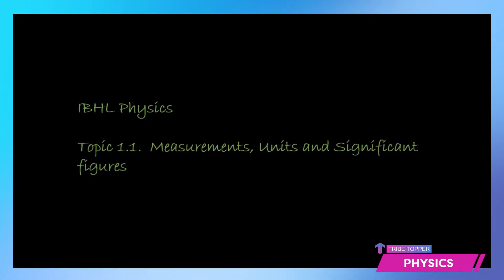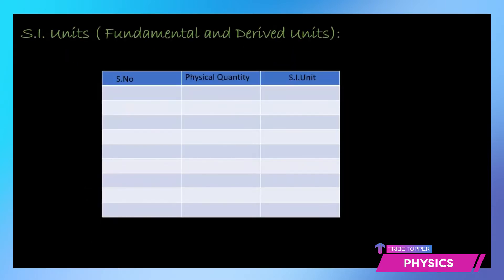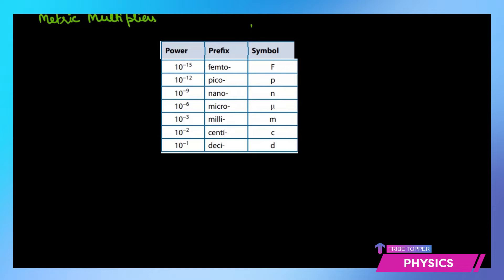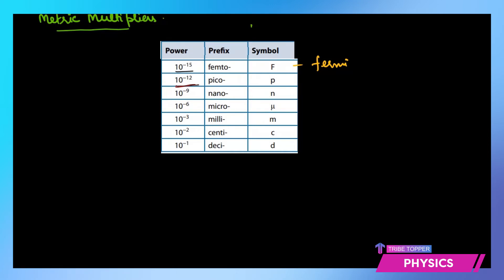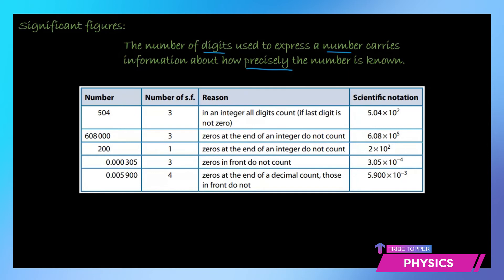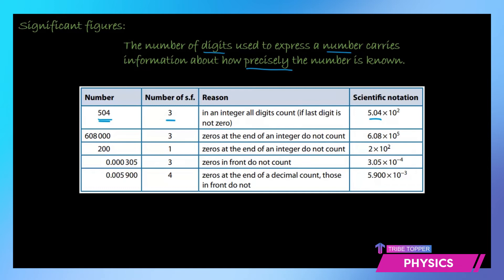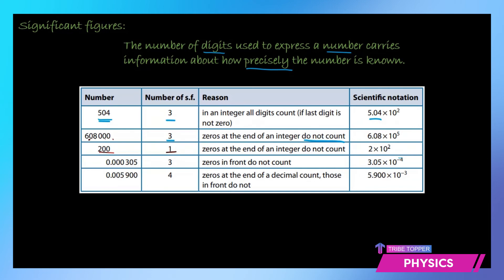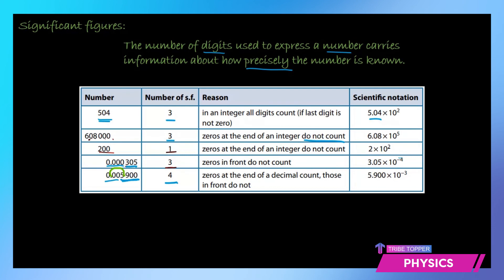UNIT 1.1 - Measurements and Uncertainties | Measurements, units, and significant figures | Physics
✒️ In this Physics video, you will learn the key concepts of Measurements and Uncertainties Fundamental and Derived quantities, Fundamental and derived units, Metric Multipliers, Significant figures, and Rules of significant figures.

📚 In this video we’ll walk you through:
- 00:00:14 - Fundamental and Derived quantities
- 00:01:55 - Fundamental and derived units
- 00:02:45 - Metric Multipliers
- 00:04:41 - Significant figures and Rules of significant figures

🥇 TIMESTAMPS
☛ 00:00:14 - Fundamental and Derived quantities
☛ 00:01:55 - Fundamental and derived units
☛ 00:02:45 - Metric Multipliers
☛ 00:04:41 - Significant figures and Rules of significant figures

 📌 ABOUT US